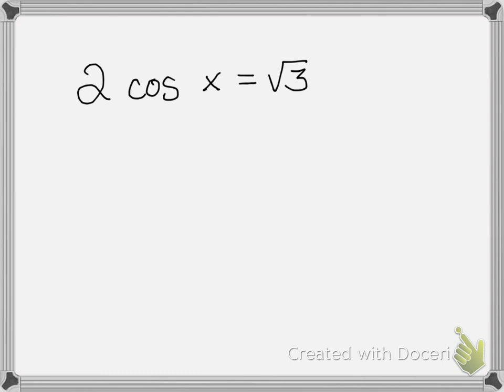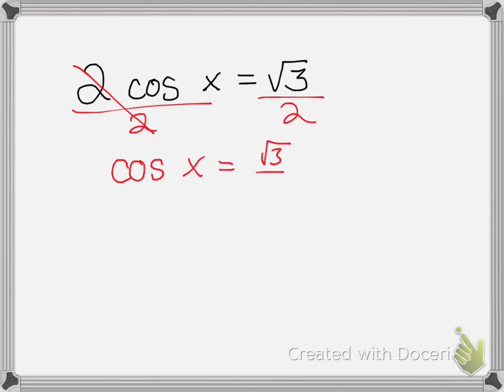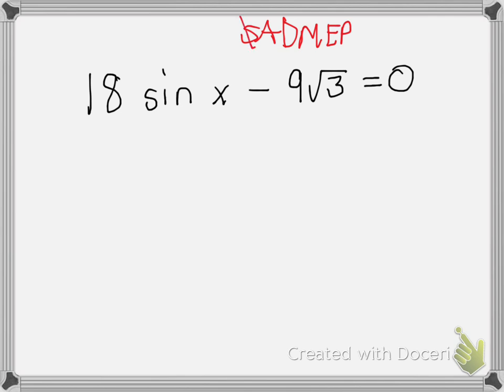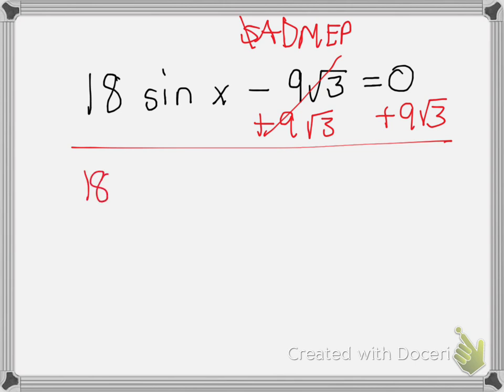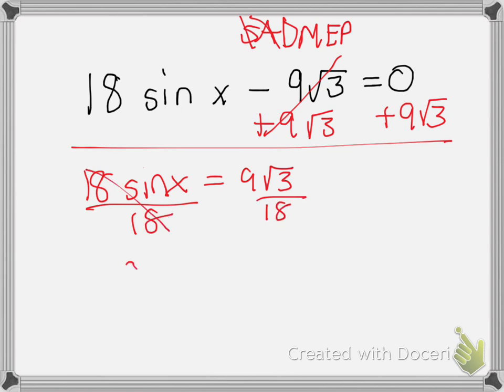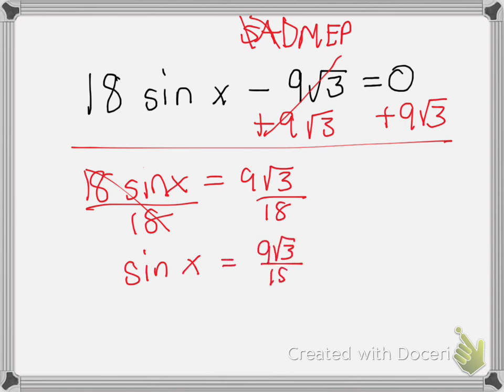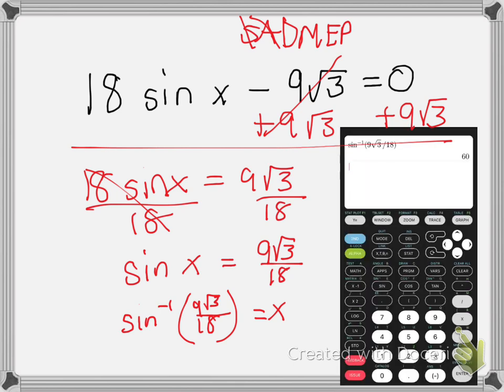Solving Trig Equations